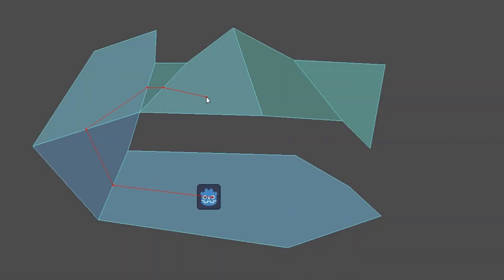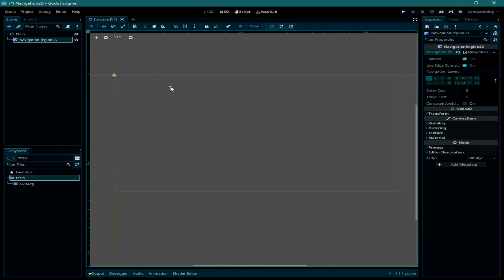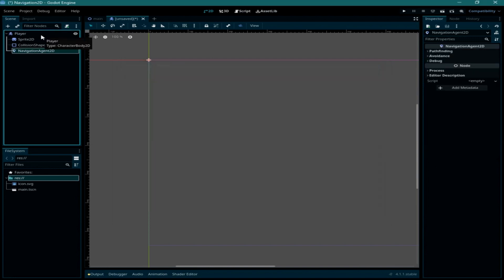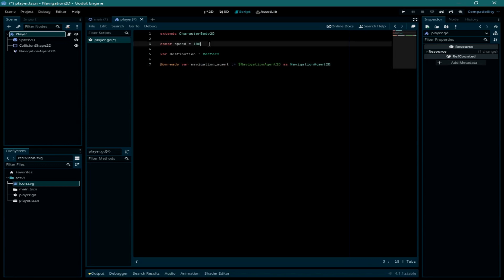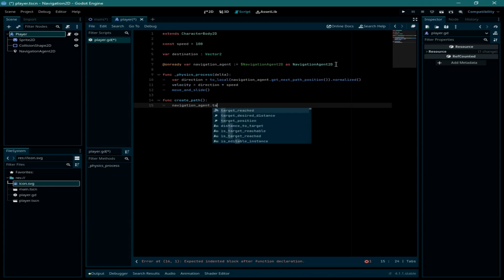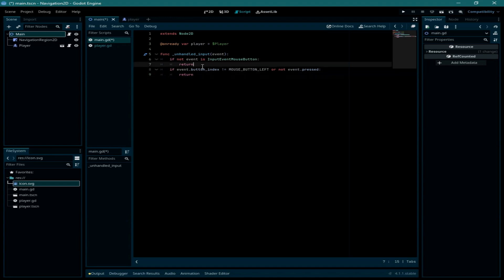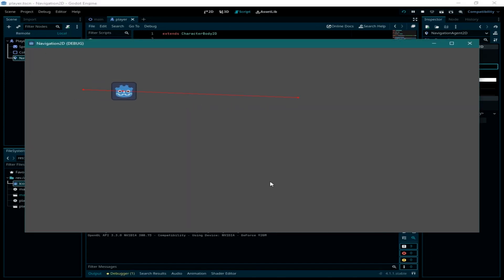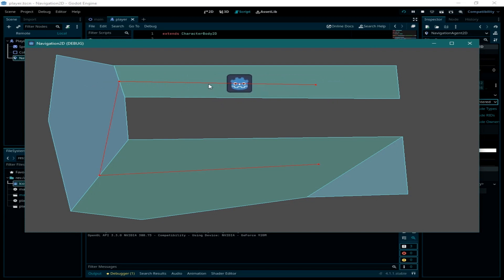How To Create Pathfinding | 2D Navigation in Godot 4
Unlock the power of pathfinding and 2D navigation in Godot 4.1 and explore the new and improved navigation system.

By the end of this tutorial, you'll be equipped with a the necessary understanding of 2D pathfinding in Godot 4.1, ready to create immersive, engaging game worlds. Whether you're building 2D platformers or top-down adventures, efficient navigation is the key to a successful game.